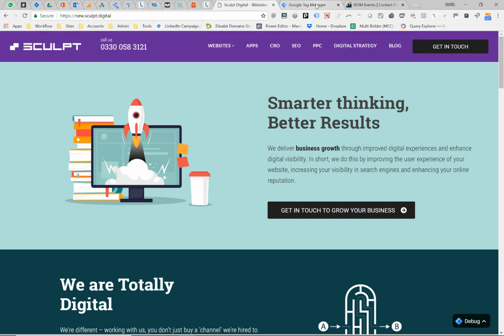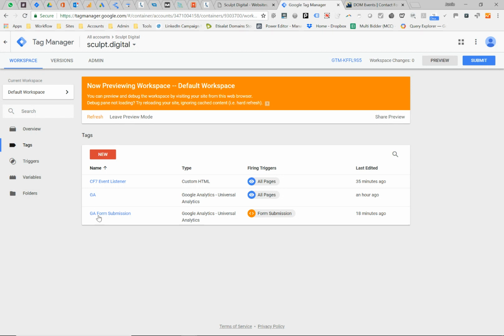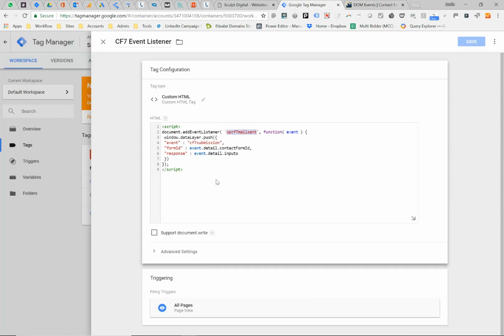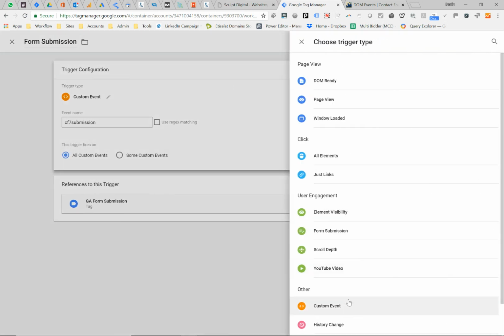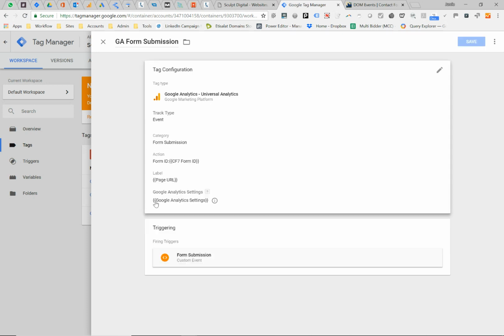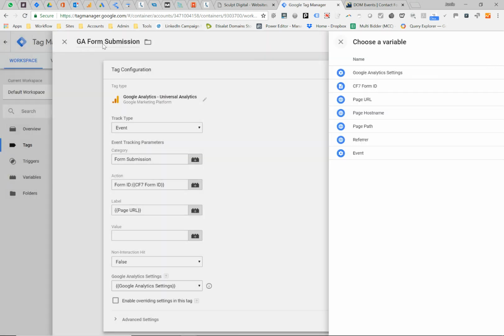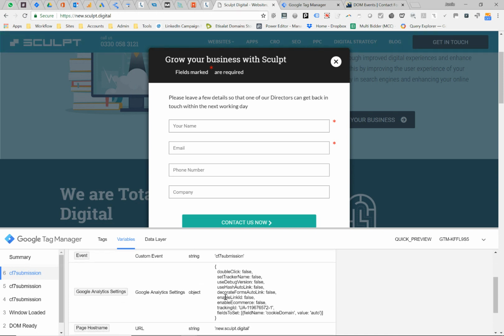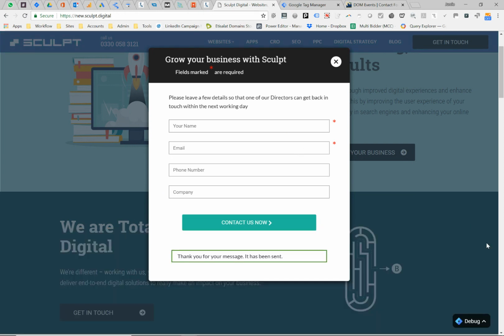Tracking Ajax Forms Using Google Tag Manager & Analytics